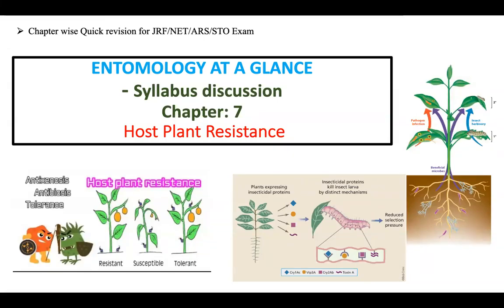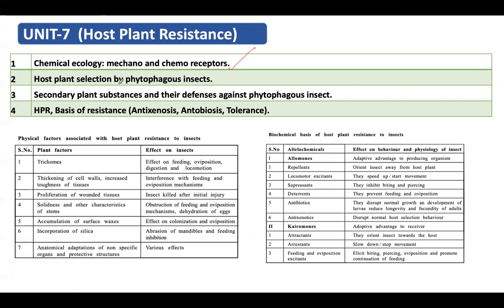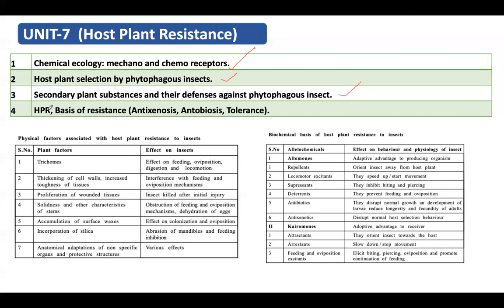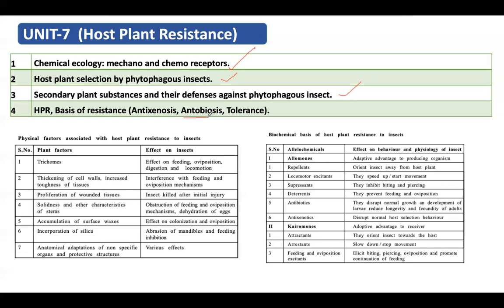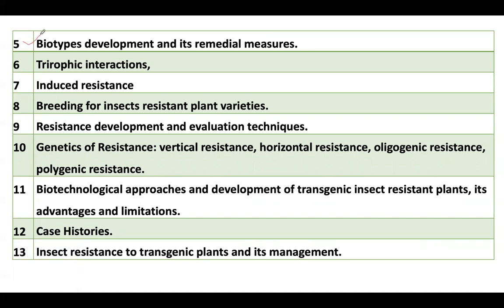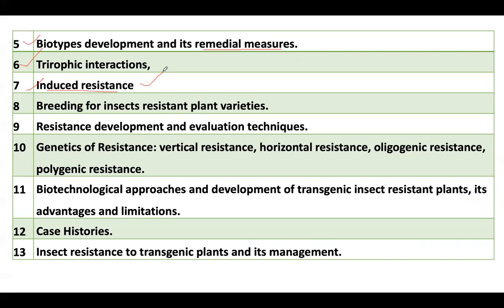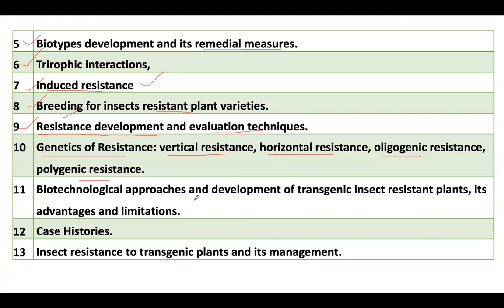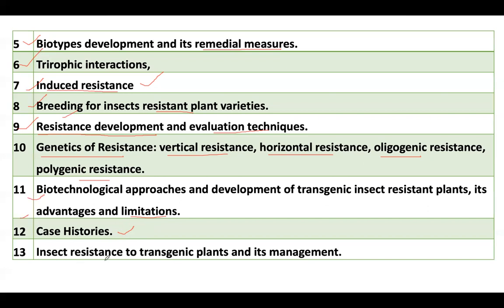ENTOMOLOGY: Chapter 7: Host plant resistance _Quick revision (JRF/SRF/NET/ARS/STO exam)